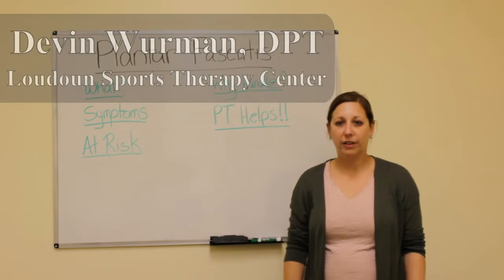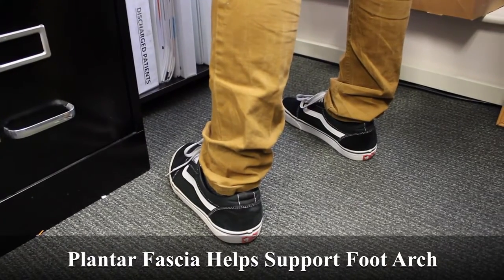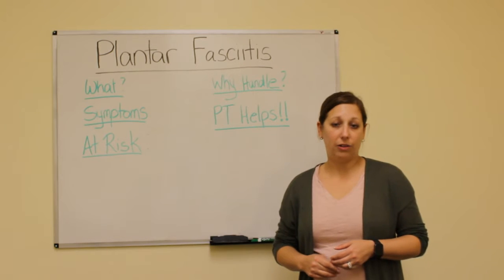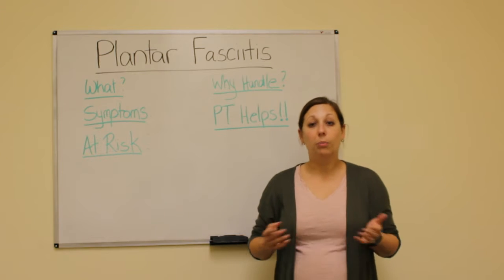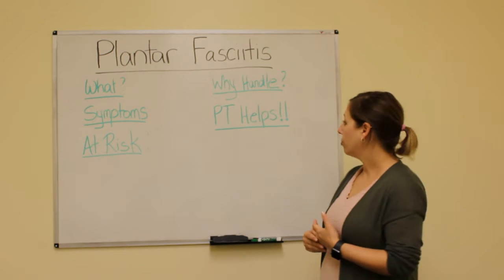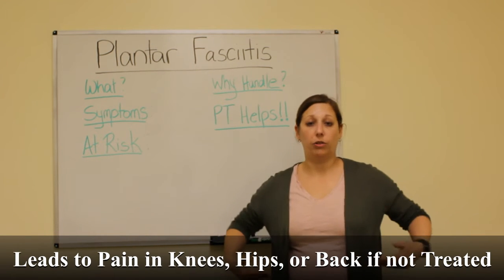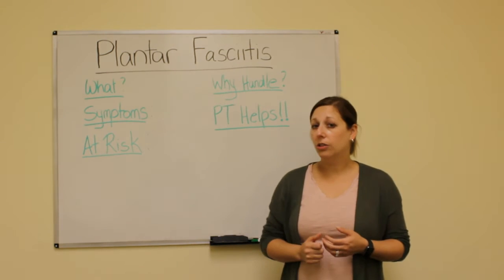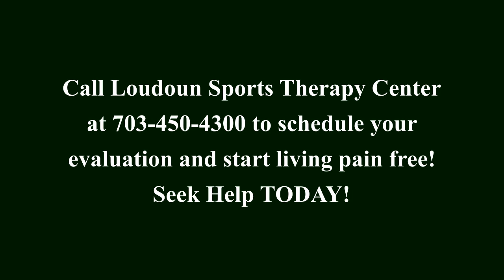Plantar Fasciitis 101 - Loudoun Sports Therapy Center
Plantar Fasciitis is a condition that we treat often here at LSTC. However, if left untreated, it can lead to pain outside of your foot. It can cause knee pain, hip pain and sometimes back pain.